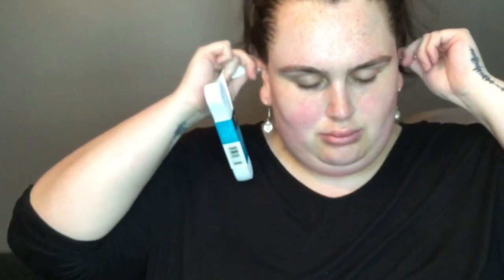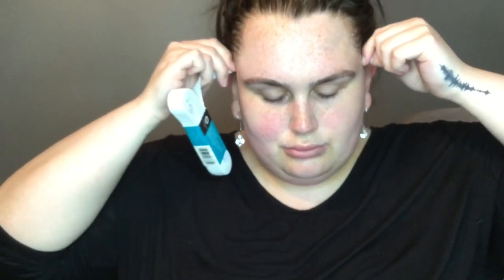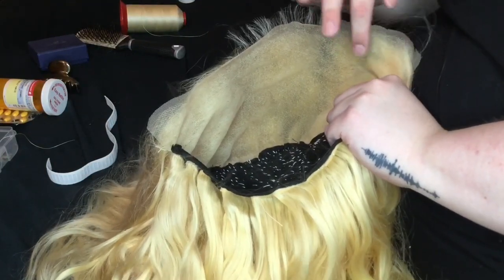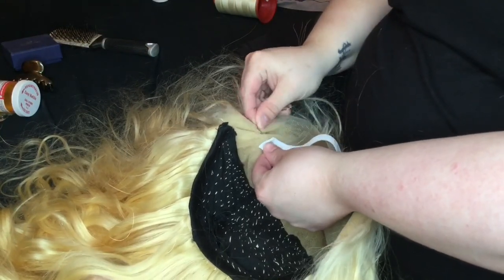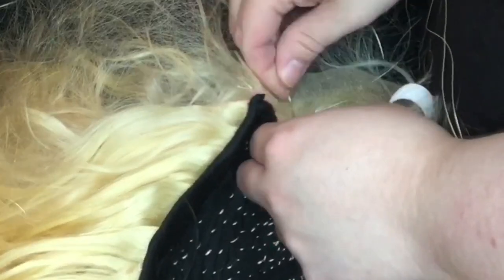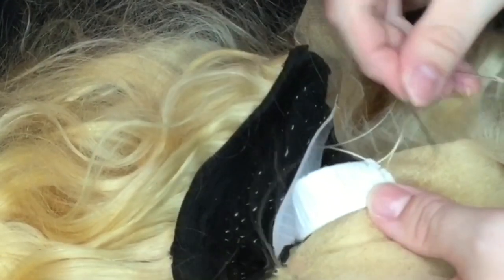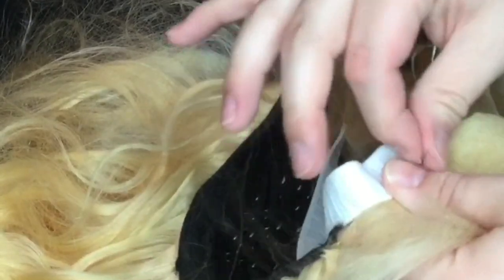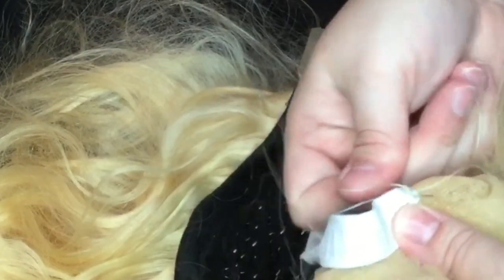How To Sew An Elastic Band On To A Wig (Tootsie’s Mom Method)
Hi everyone!
This is a video on how i sew an elastic band on my wigs following the tootsies mom method! Hope you enjoy! Hope you ring my bell like anita ward requests!